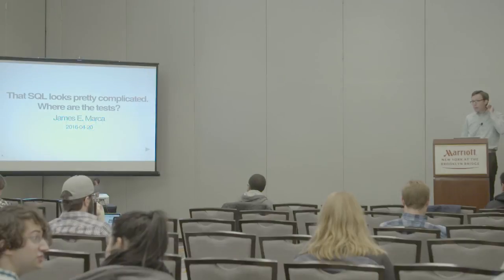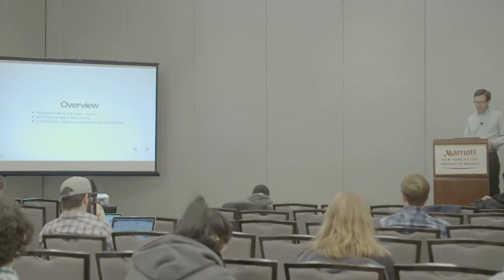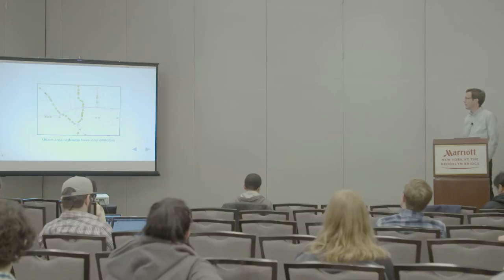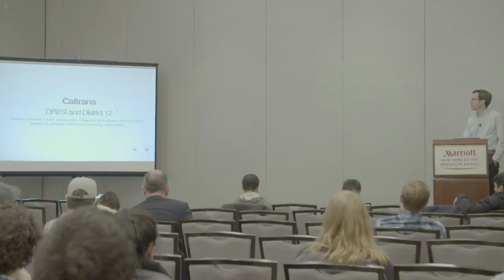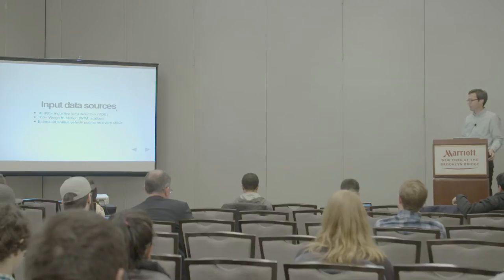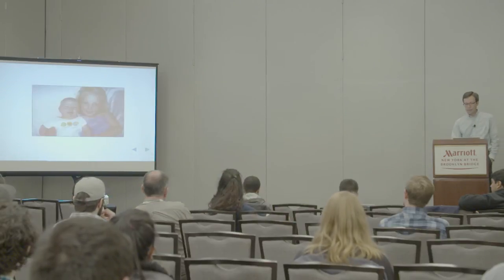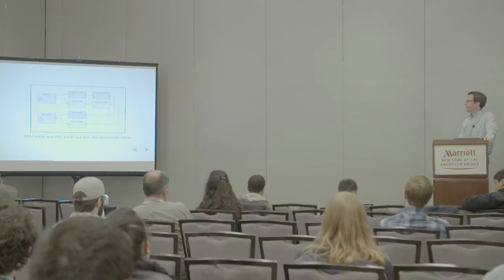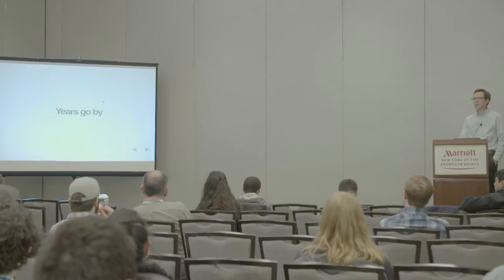That SQL looks pretty complicated Where are the tests James E Marca mp4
My standard development technique with PostgreSQL is to hack away in Emacs, try things out on live data, and eventually build up working queries and functions. This "test as you go" approach works well for small projects, but for really hard problems the result is usually hundreds of lines of SQL that looks a lot like an object lesson in unmaintainable code.